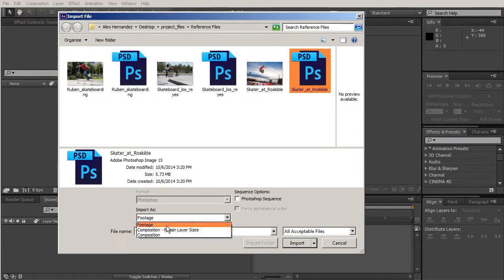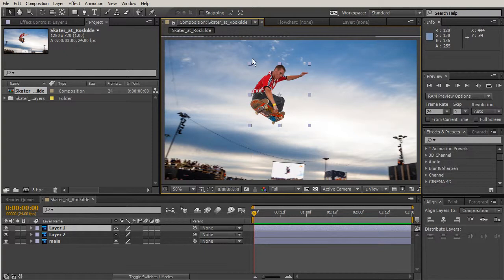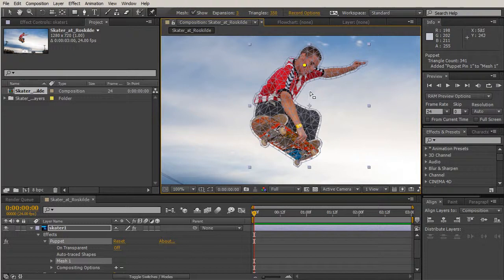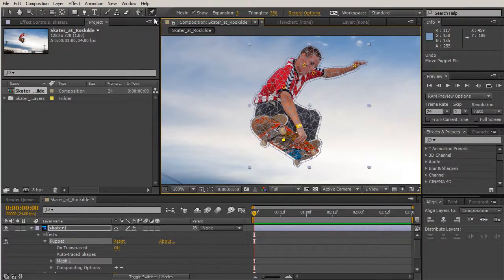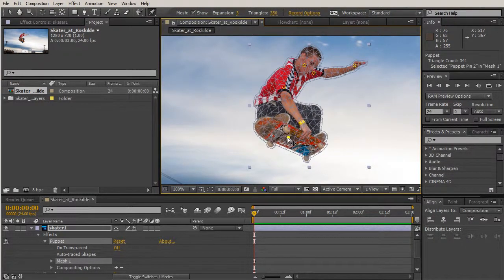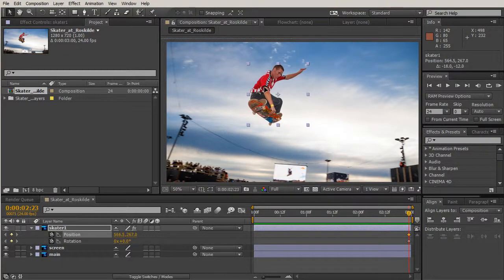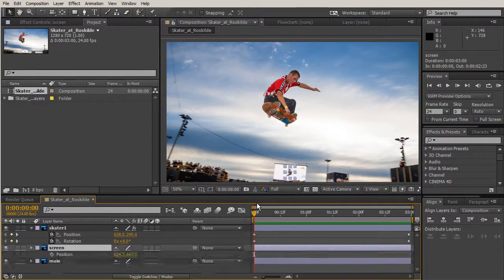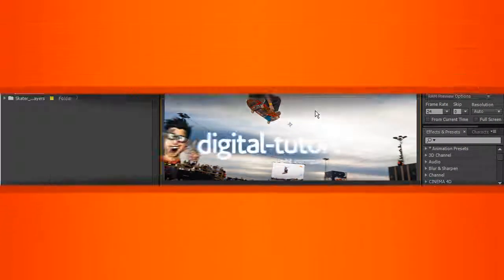08 Animating our first clip Digital Tutors - High-Speed Camera Effect After Effects